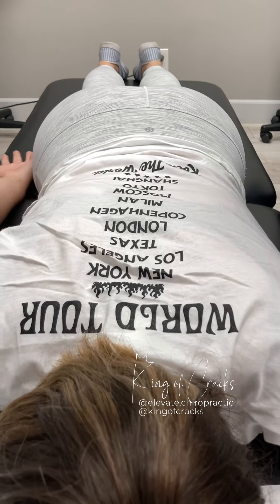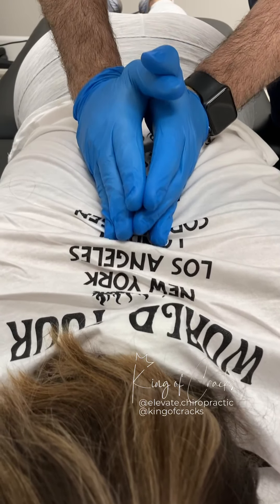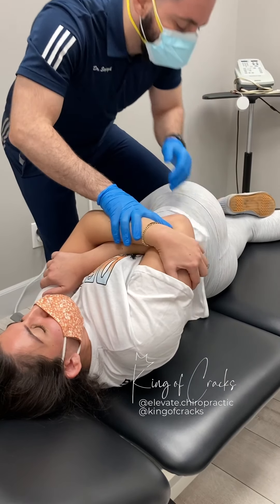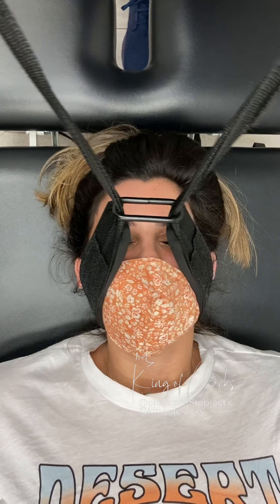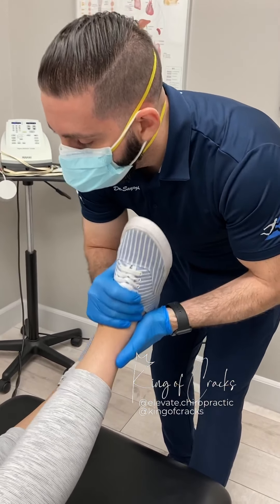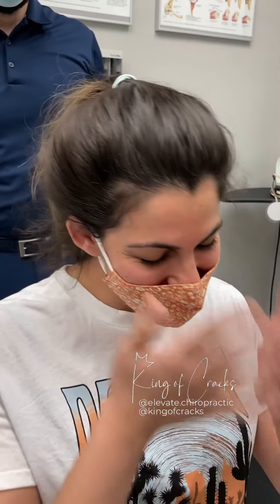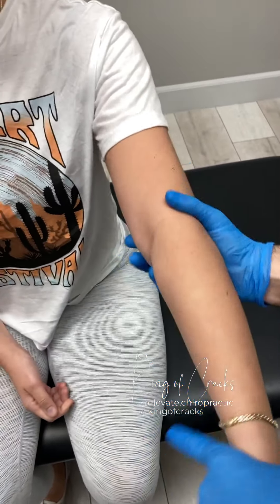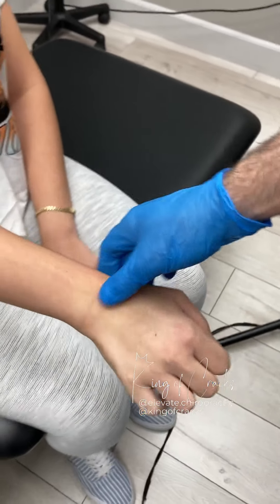AWESOME CHIROPRACTIC TREATMENT FOR NECK & BACK PAIN | CHIROPRACTIC ADJUSTMENTS CRACKS WITH YSTRAP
Watch awesome neck and back adjustments|cracks on a patient! ✅
Location: ELEVATE CHIROPRACTIC: RANCHO CUCAMONGA, CA
Elevate Chiropractic 💆🏻‍♂️ 🙌🏻 Providing the highest quality chiropractic health care in the inland empire‼️ Spinal dysfunction can lead to a faulty nervous system Get Adjusted ‼️💥